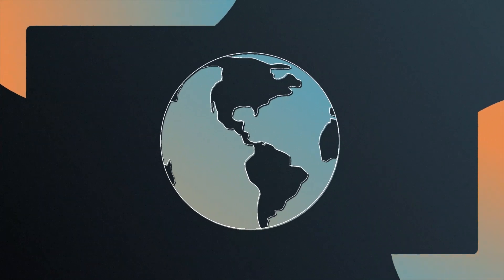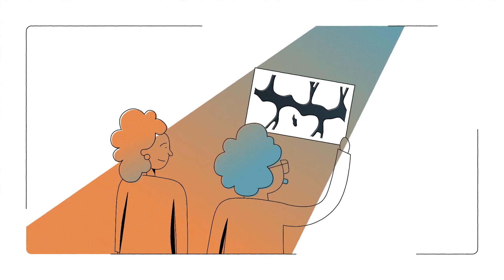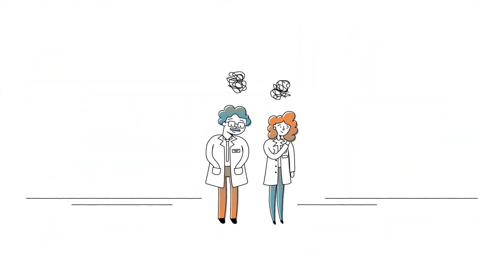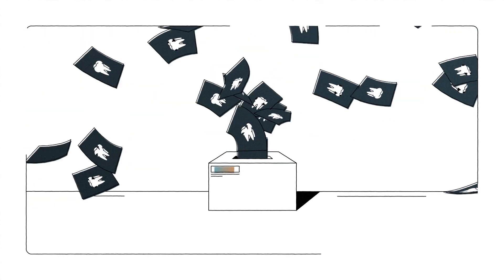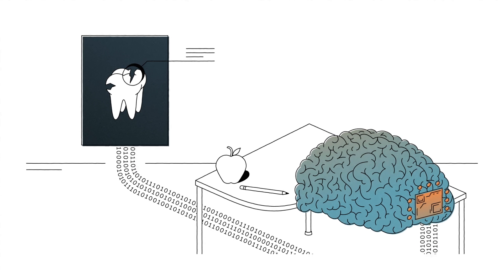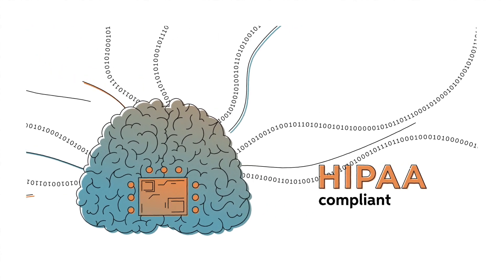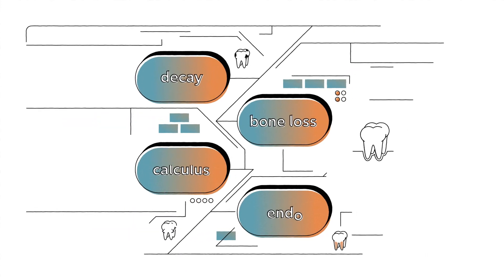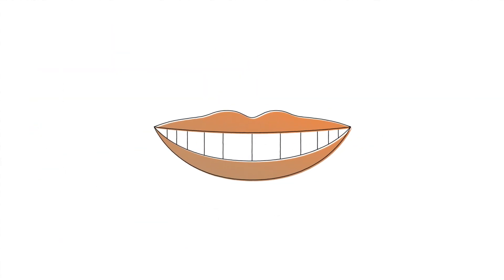Second Opinion : AI for dentists.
Brief animated promo for Pearl's Second Opinion dental AI software.

About Pearl:
Pearl is leading the global dental AI revolution with groundbreaking computer vision solutions that elevate efficiency, accuracy and the standard of care in dentistry.